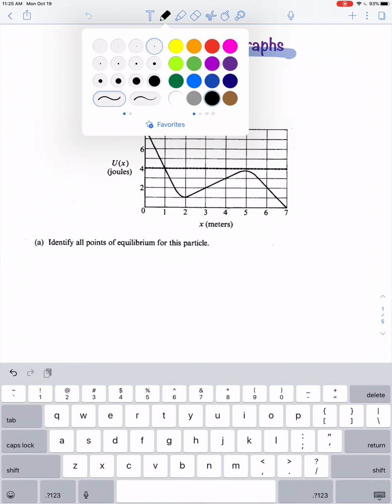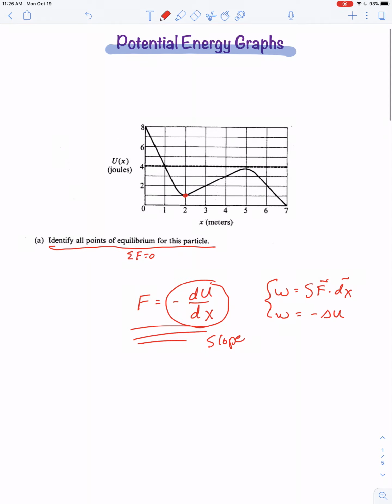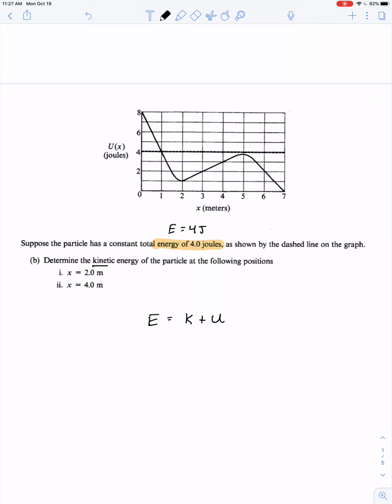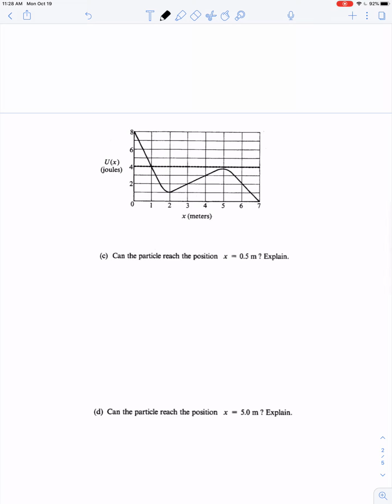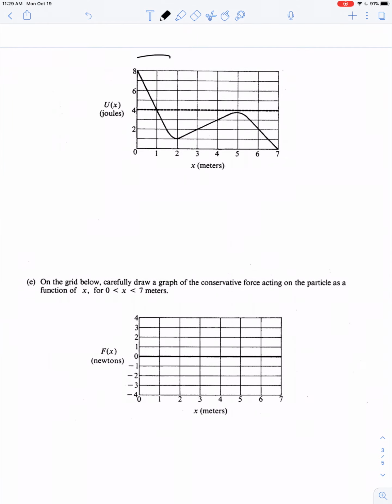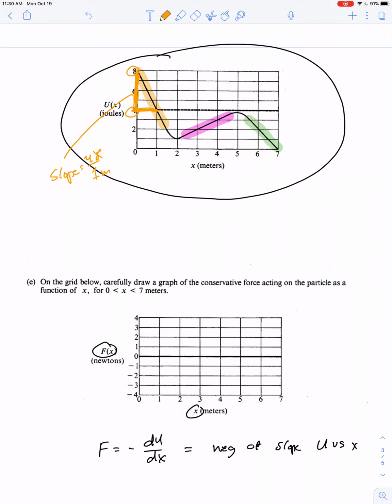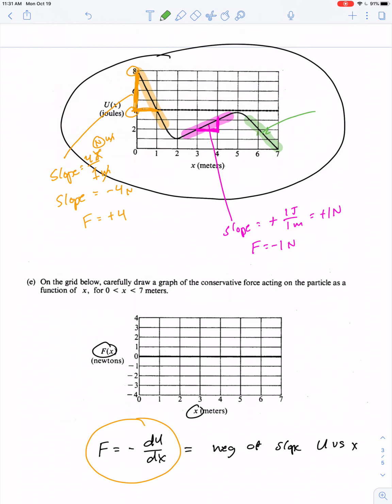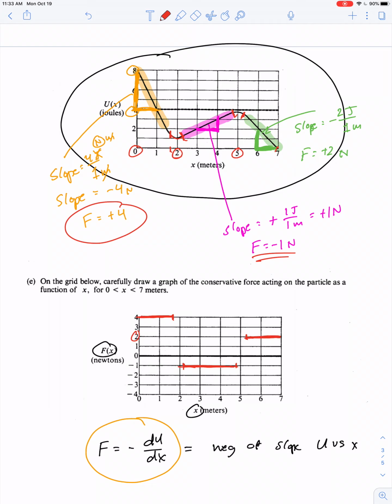Interpreting Potential Energy Graphs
The force that acts on a particle can be found from the slope of a graph of potential energy vs. position for that particle.

F = -dU/dx